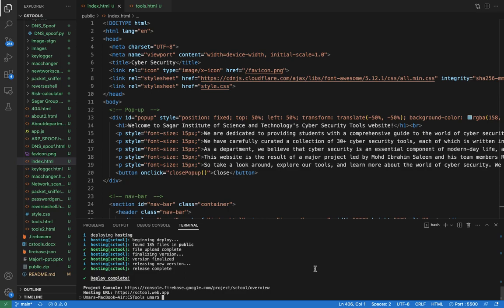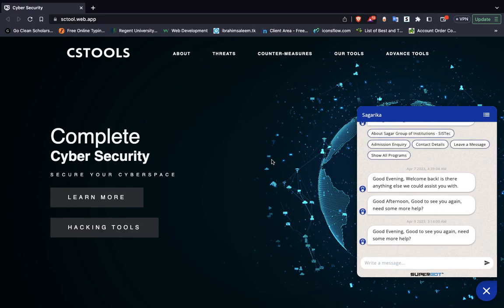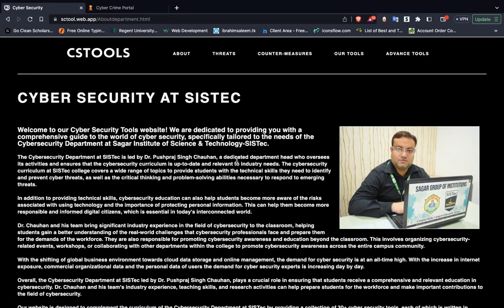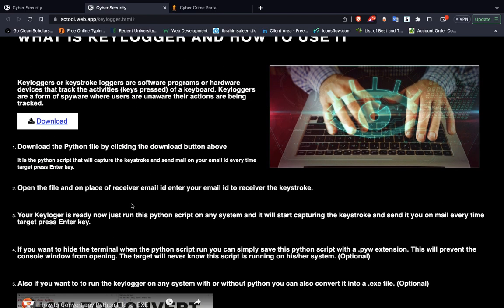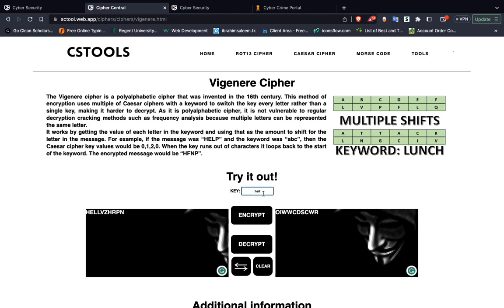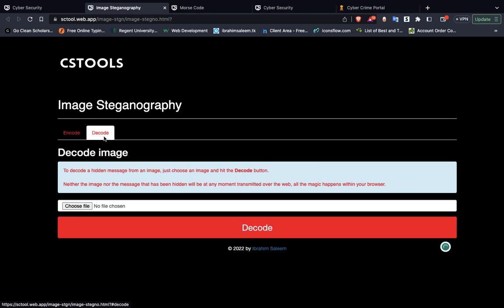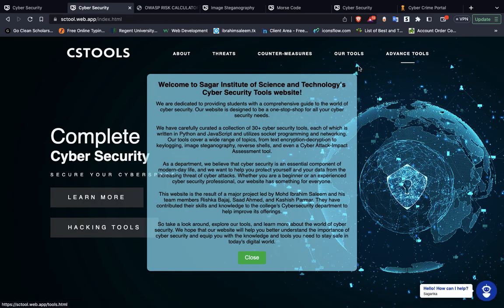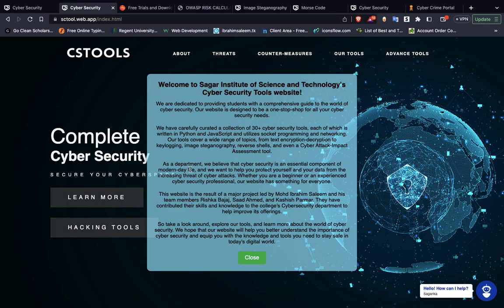Design & Development of Cyber Security Tools Websites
Cyber Security involves protecting key information and devices from cyber threats. In our project, we have made a website dedicated to the cyber security department which imparts information regarding cyber security. The user  can just get all the verified information in one click. We also have some tools over our website. Some of  these are :
1. Keylogger
2. Image steganography
3. MAC address changer
4. Reverse shell
5. Cyber attack impact assessment
6. Port scanner
7. Man In The Middle Attack
8. Mac Address Changer
9. Text Encryption Decryption (Cipher)
10. Splunk
11. Kee pass
12. Burp suite
13. Paros Proxy
14. Nmap
15. Forcepoint
16. KIS Mac
17. Nikto